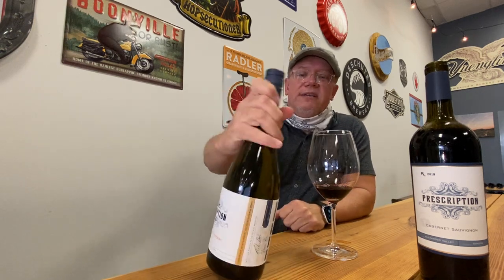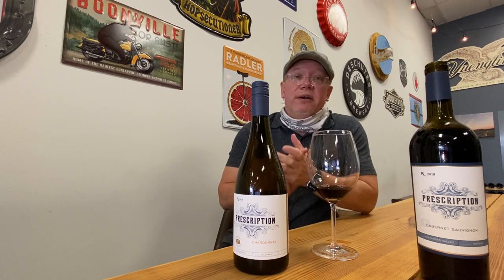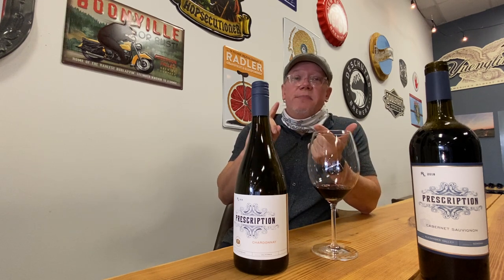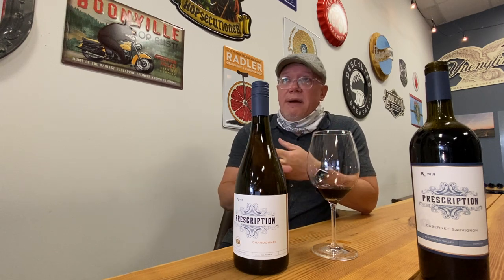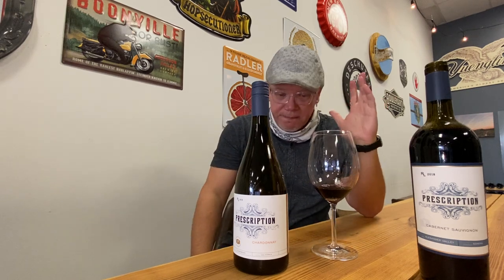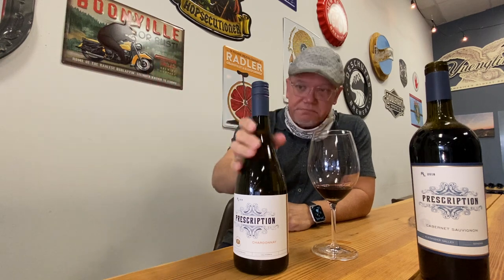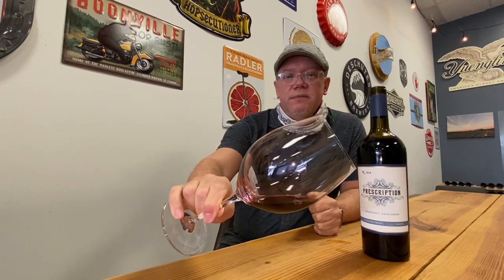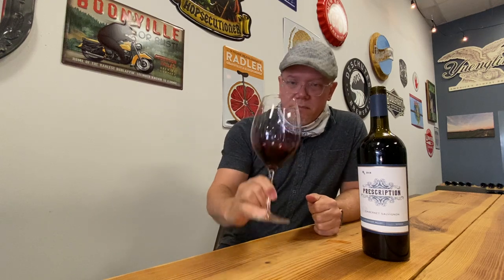Prescription Cabernet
Get out your grill for this baby!